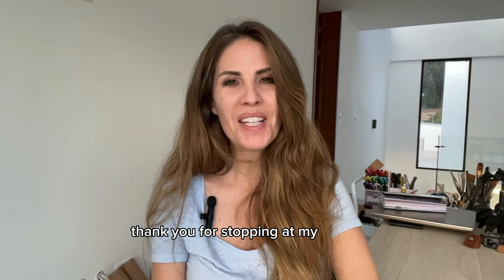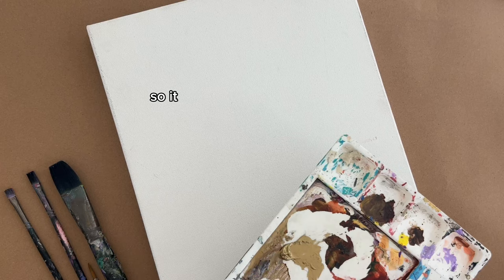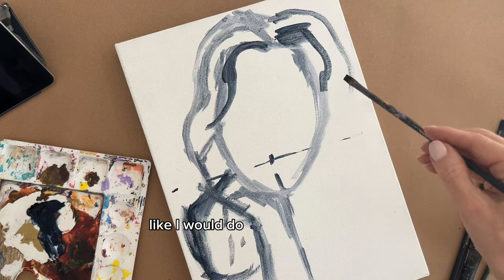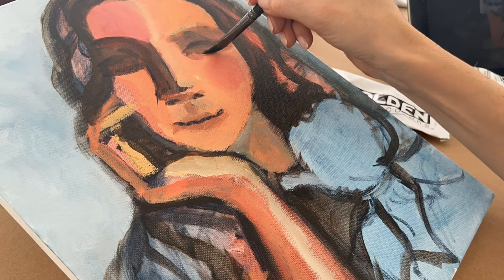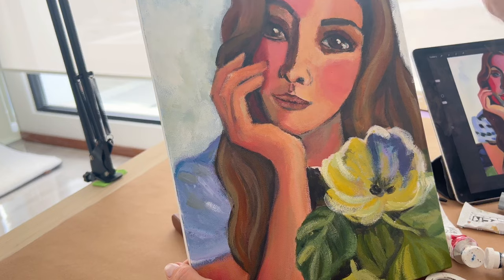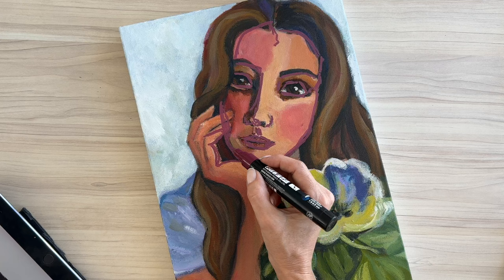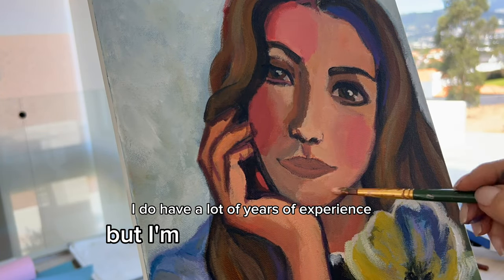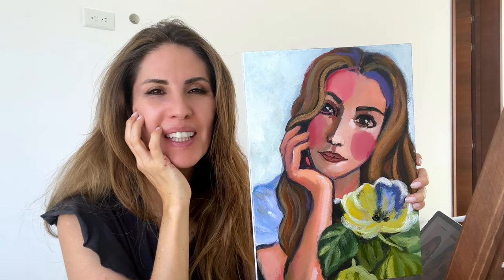Painting what AI thinks I look like, can I paint the same? - TikTok art trend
In this fun and engaging video, I’m taking on the popular TikTok art trend of using AI to paint a self-portrait. I’m determined to replicate the artistic style of the AI, using traditional paint and canvas instead of tech tools.

As you see me in action, you’ll see my struggles at trying to replicate the artificial intelligence’s work. The end result is a beautiful and unique portrait that showcase my skills and style… but you tell me: who did it better?